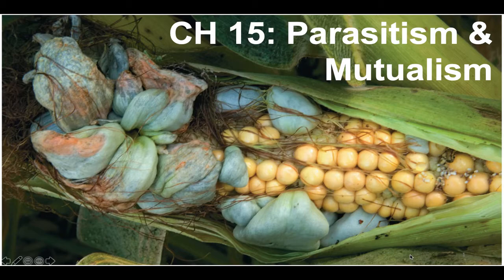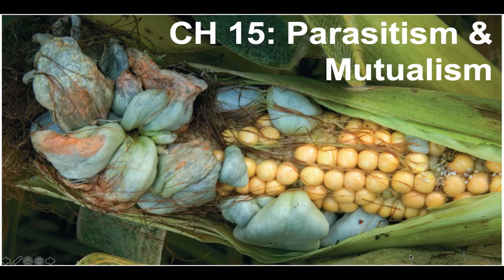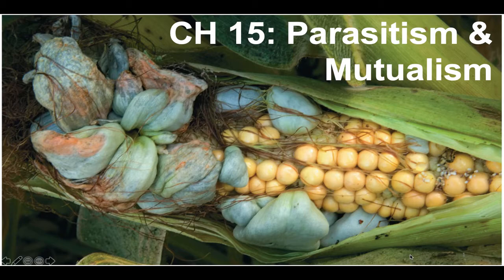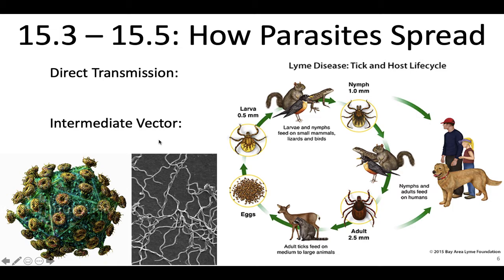BL 232: Week 10 CH 15: Parasitism & Mutualism